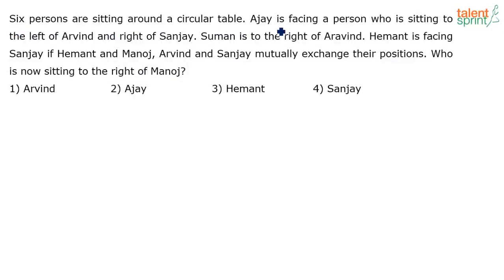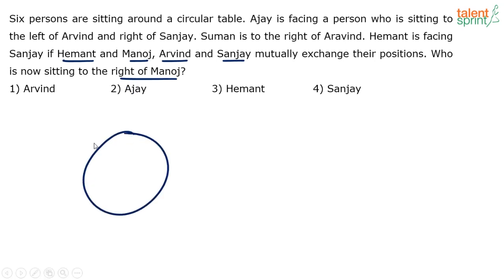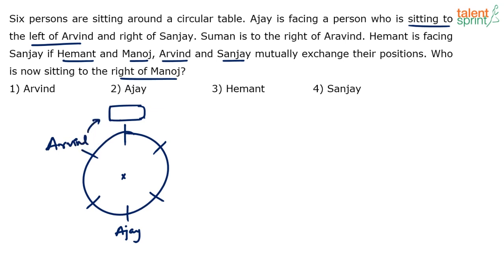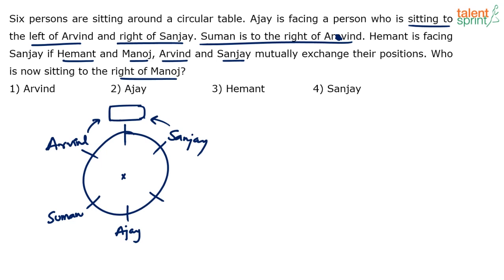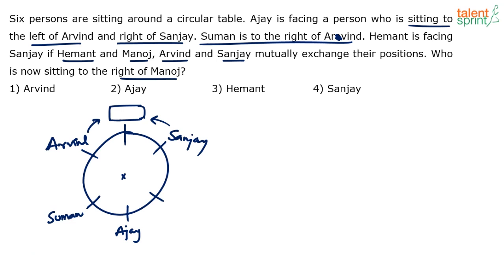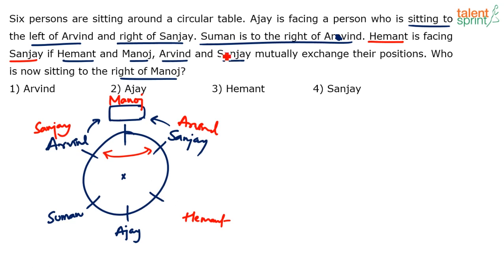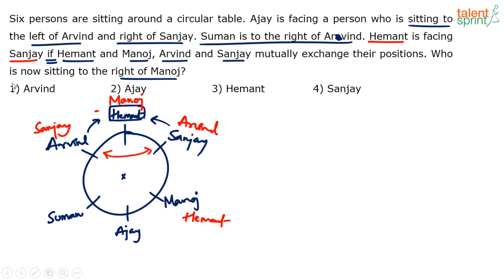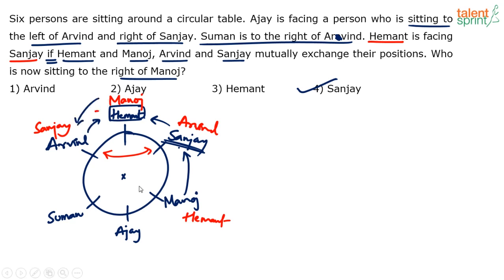Circular Arrangement | Additional Example - 8 | Reasoning Ability | TalentSprint Aptitude Prep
The video discusses an example of a Circular arrangement that tests the Reasoning Ability of the candidate. These questions form an important part of the IBPS PO exams.

 Question: Six persons are sitting around a circular table. Ajay is facing a person who is sitting to the left of Arvind and right of Sanjay. Suman is to the right of Aravind. Hemant is facing Sanjay if Hemant and Manoj, Arvind and Sanjay mutually exchange their positions. Who is now sitting to the right of Manoj?
 1) Arvind2) Ajay3) Hemant4) Sanjay